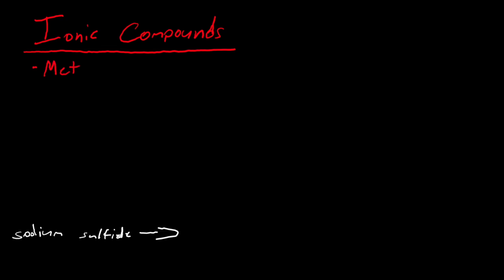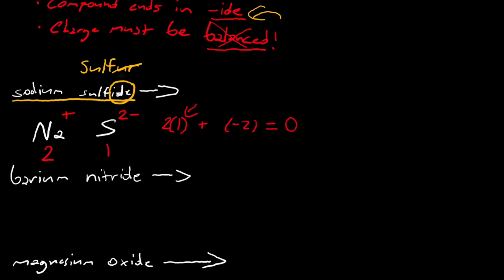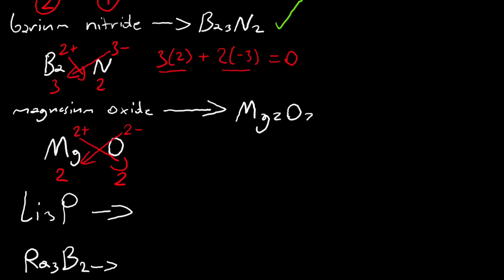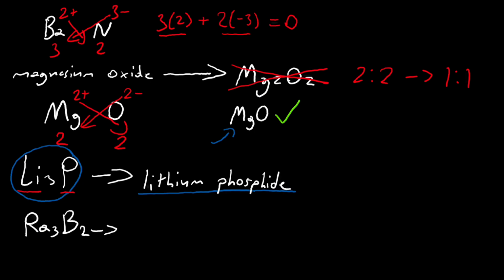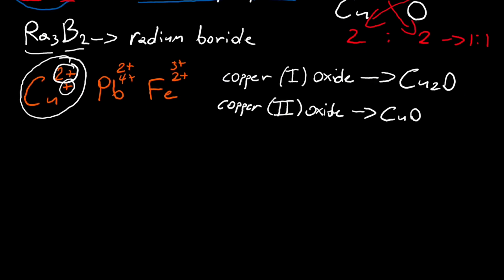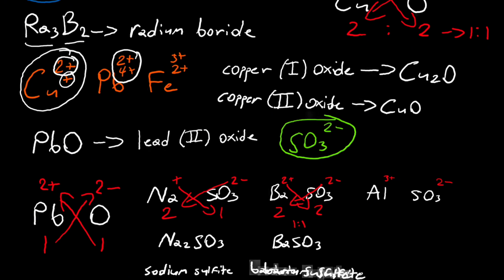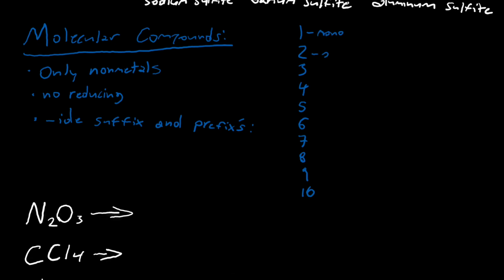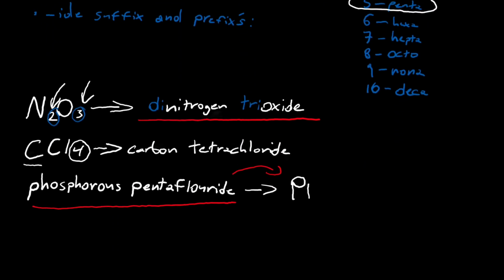The Basics of Naming Chemical Compounds: Chemistry Nomenclature | Easy Chemistry Help